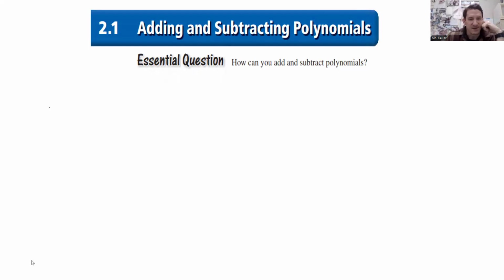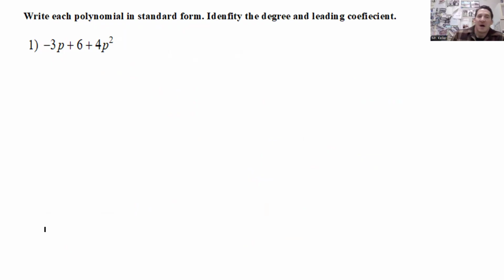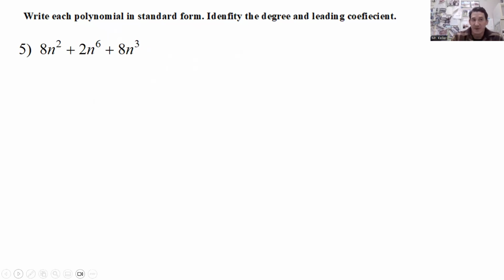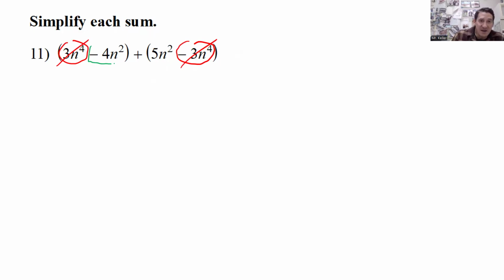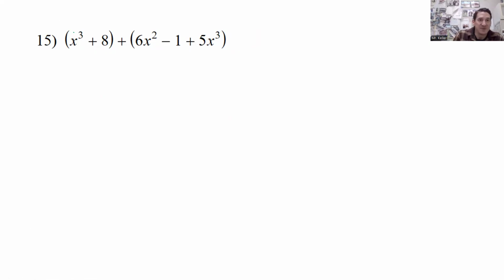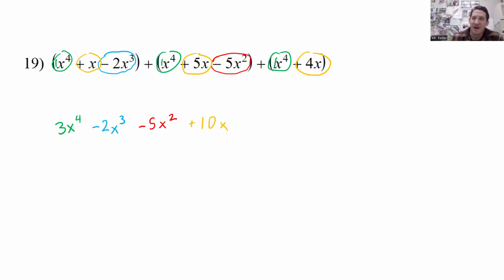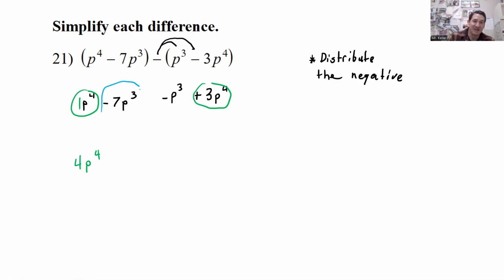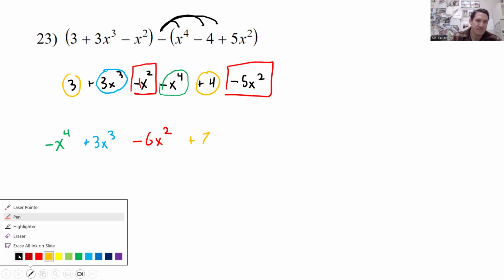2.1 Adding and Subtracting Polynomials